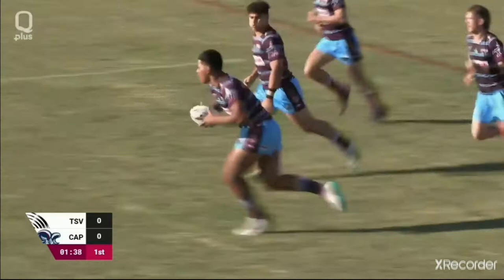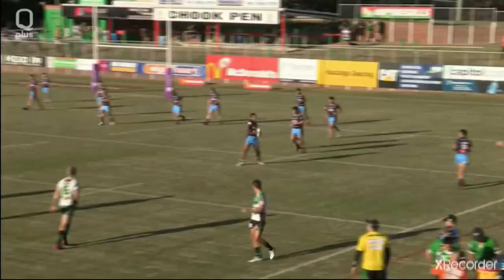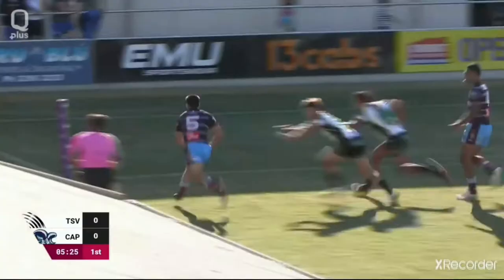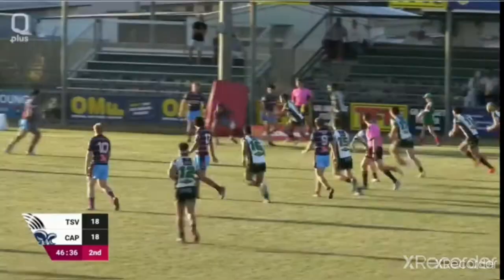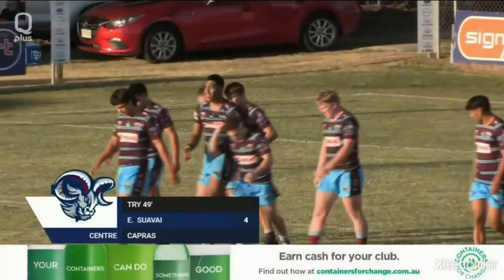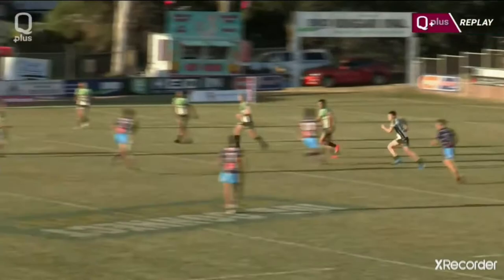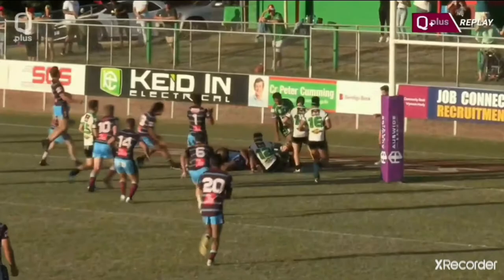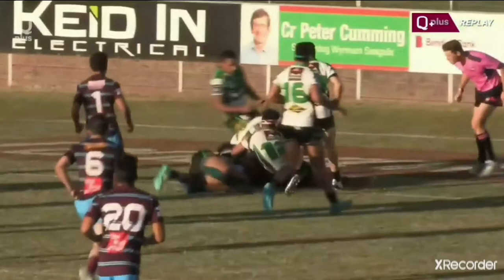Elekana Suavai 2021 Auswide Bank Mal Meninga Cup Semi Final Capras vs Blackhawks